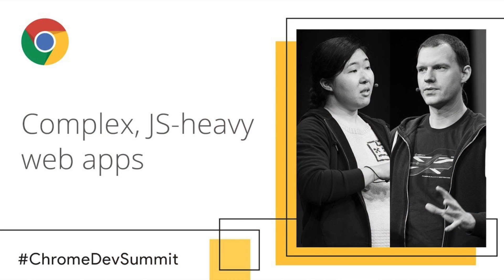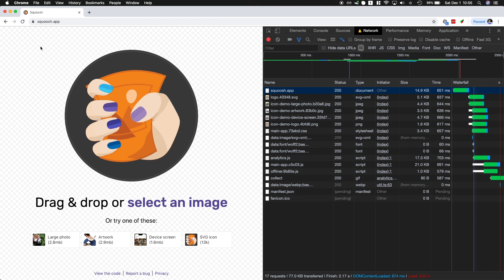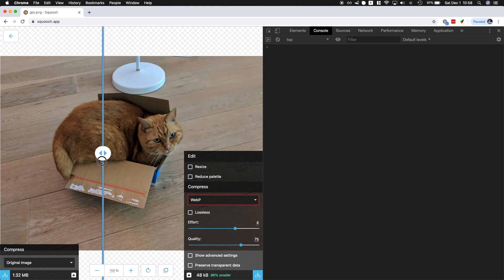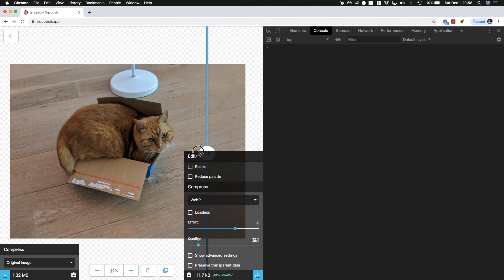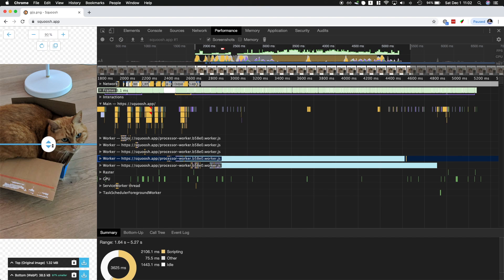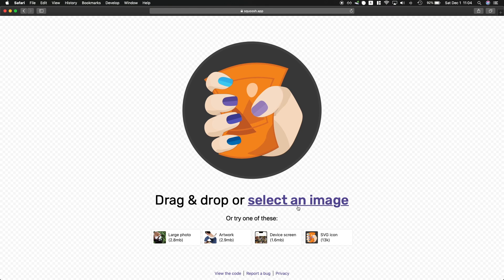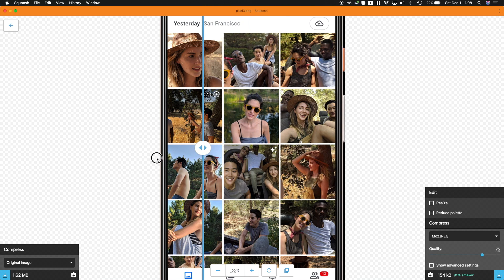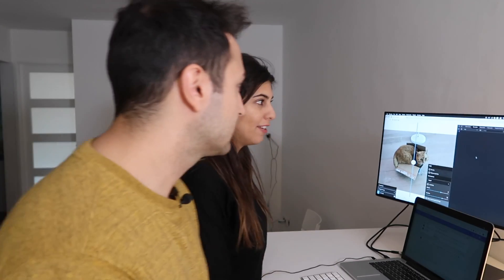What the Squoosh? (Feat. special guest)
Squoosh is a PWA that showcases the power of the web!

In this video we take a look at the performance characteristics of Squoosh: how Web Workers are used to call Web Assembly modules that convert images.